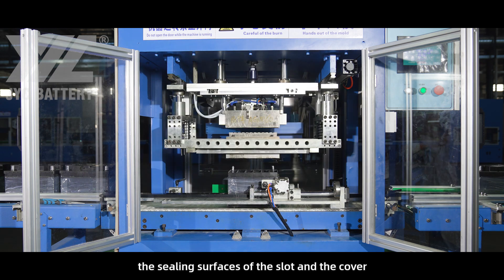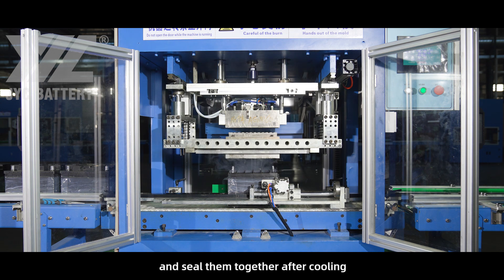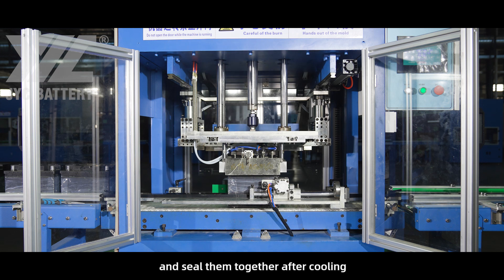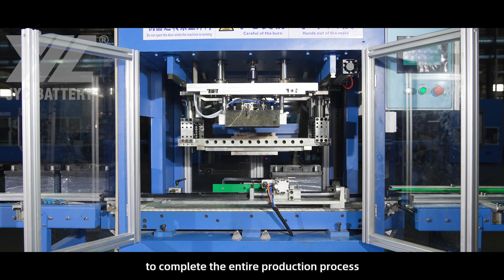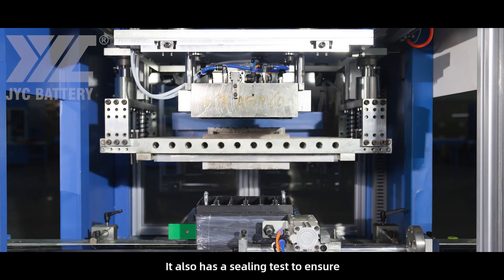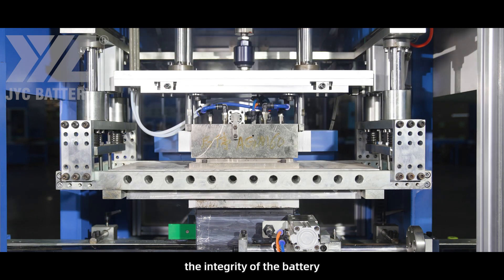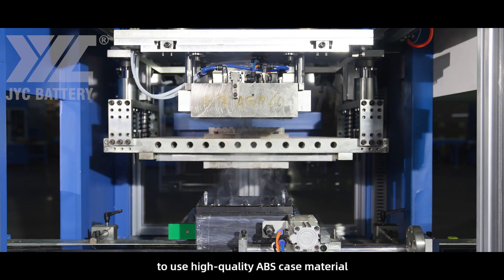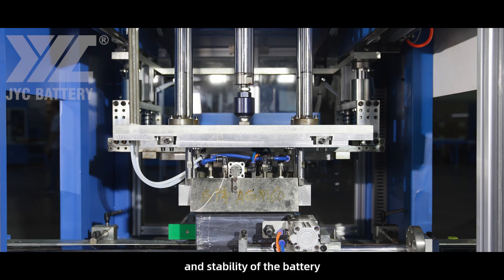Heat sealing technology process for lead-acid batteries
Heat sealing is by heating the sealing surfaces of the slot and the cover, then butt them together, and seal them together after cooling.
Heat Sealing Technology takes just 30 seconds to complete the entire production process. It also has a sealing test to ensure the integrity of the battery.
Heat sealing technology allows us to use high-quality ABS case material
to improve the sealing and stability of the battery